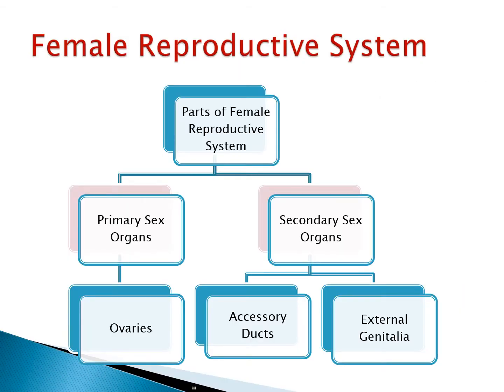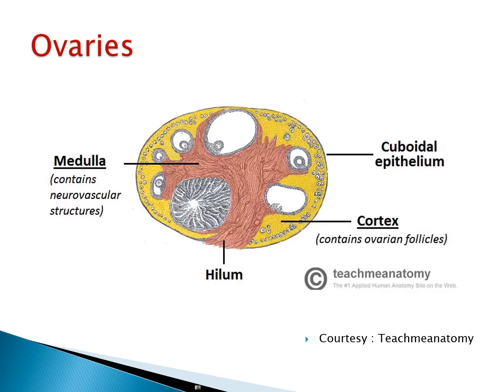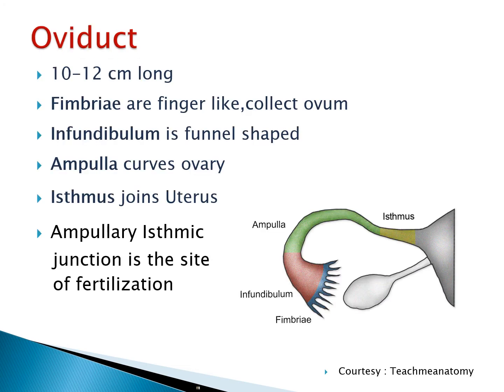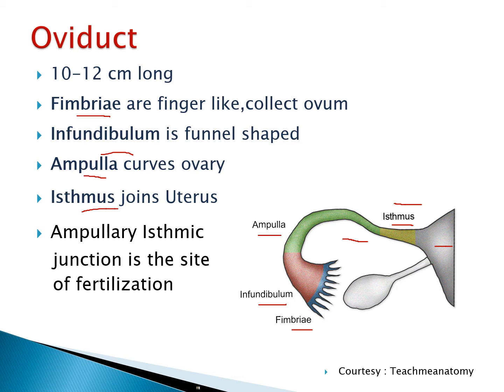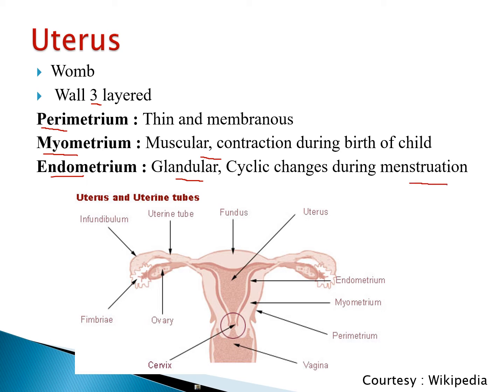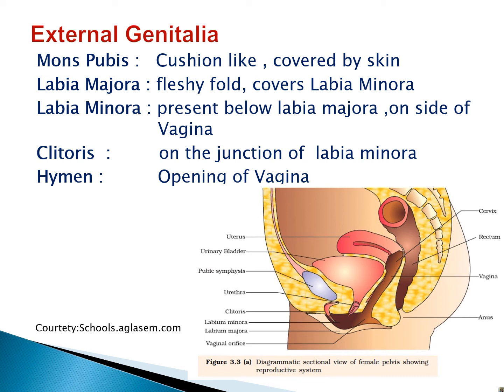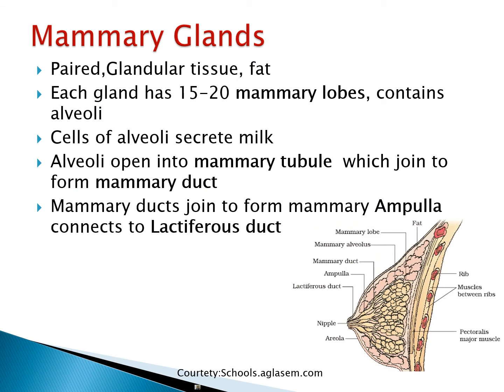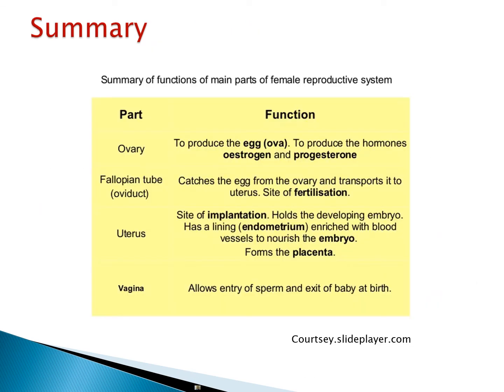CHAPTER 3_ Lecture 2 FEMALE REP SYSTEM- recording good quality